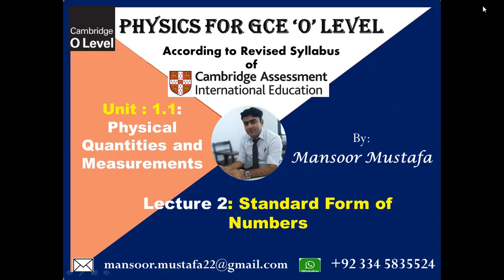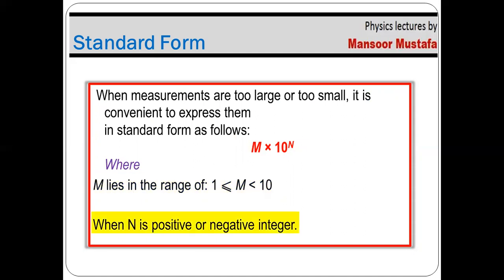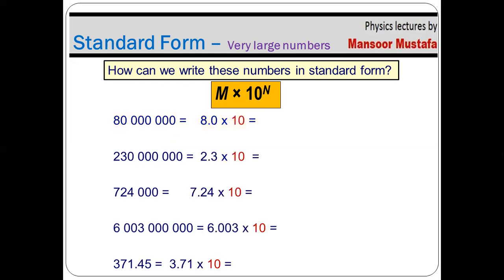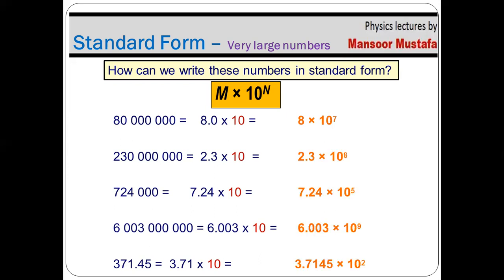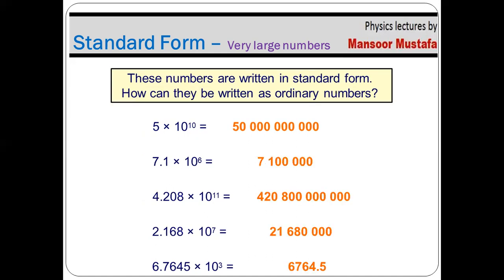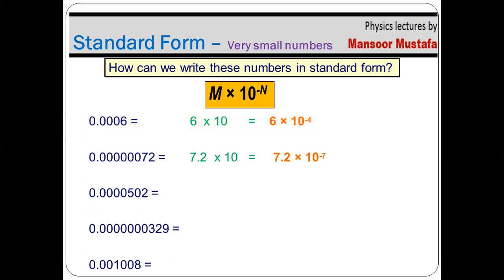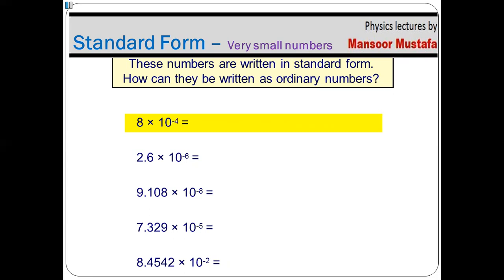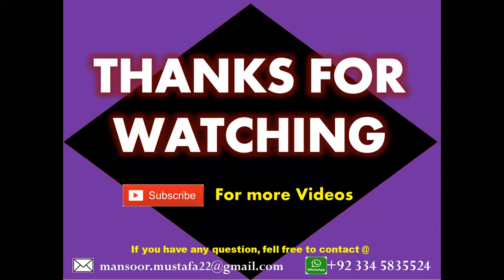Standard Form of Numbers/O Level Physics / Chapter 1.1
This video is about how to convert a number into standard form and vice versa